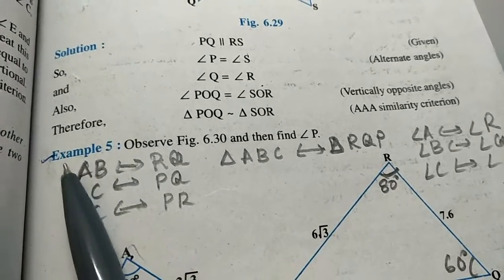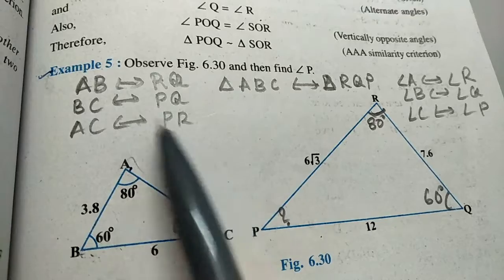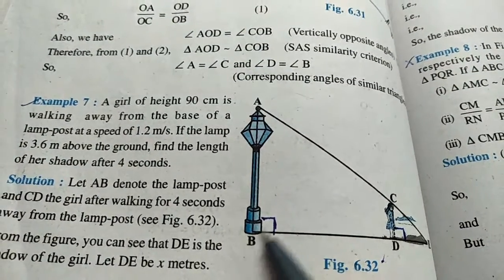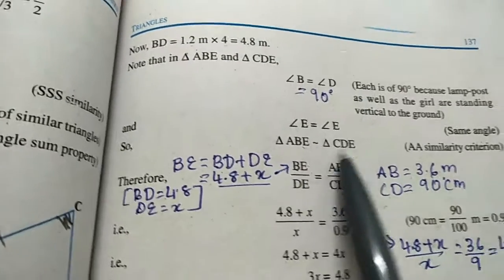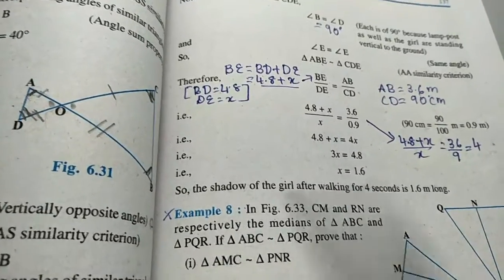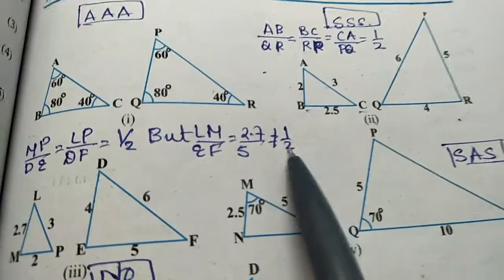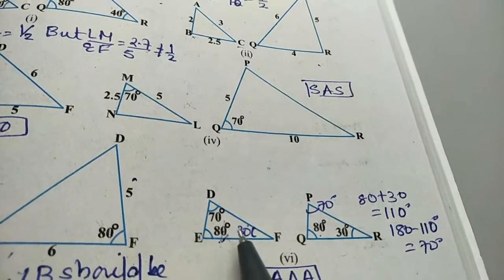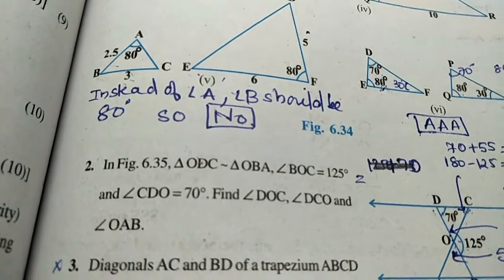Vandana rao, Std10th, L-6,part 7